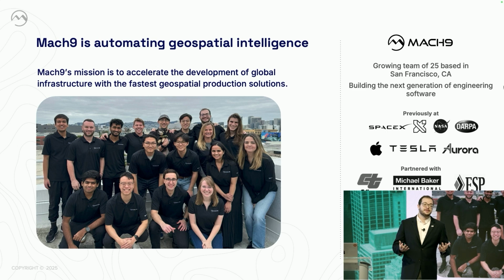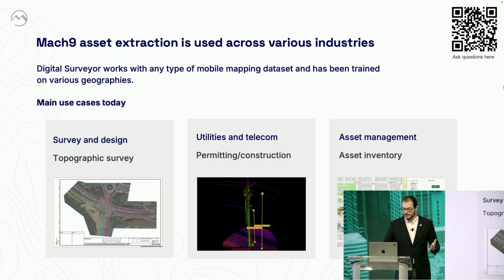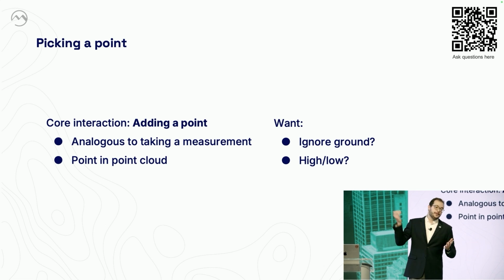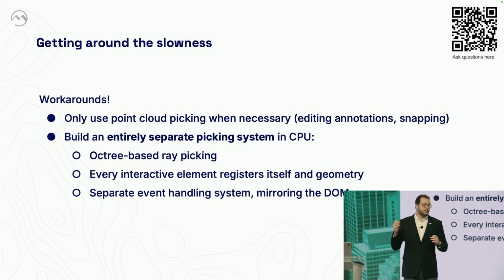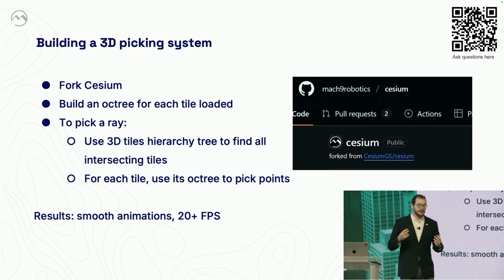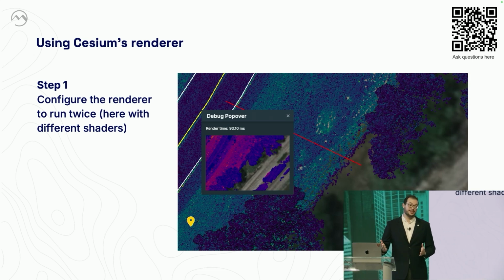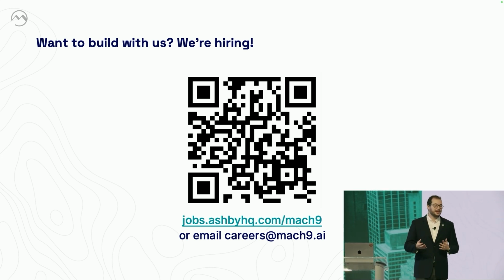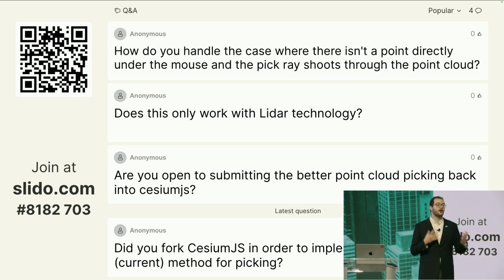Building Highly Interactive CAD Tools with Cesium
Cesium.js is great at geospatial visualization, but what about building interactive tools? At Mach9, we use Cesium to build our in-browser large-scale CAD tool, and we'll show you how it’s done. We’ve had to build a fully-fledged event system on top of Cesium's default events to be able to let objects and lines handle their own interactions. By patterning our event system off the DOM model, we’re able to easily add event handlers in line with our display code, allowing great locality of behavior. We’ve also aggressively optimized our ray picking and geometry systems to be able to support hundreds of thousands of independent objects on the screen. Come learn about how to extend Cesium from a visualization tool to a fully interactive 3D renderer!

Zach Sussman
CTO
Mach9